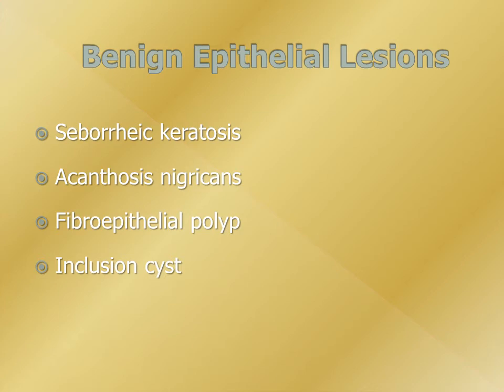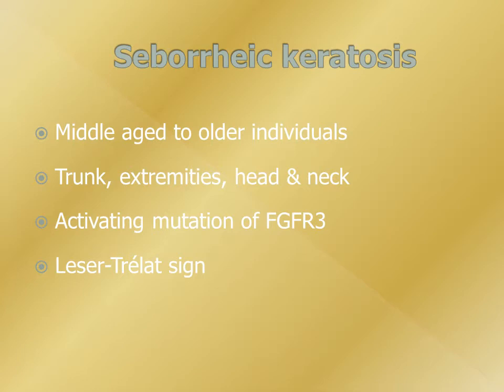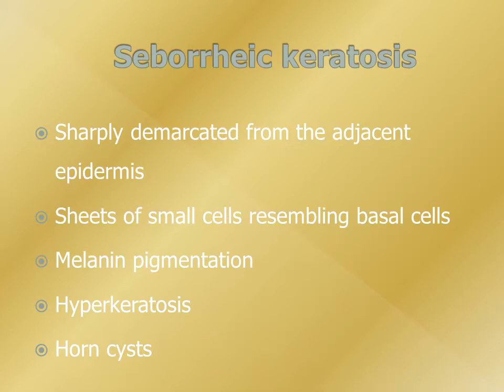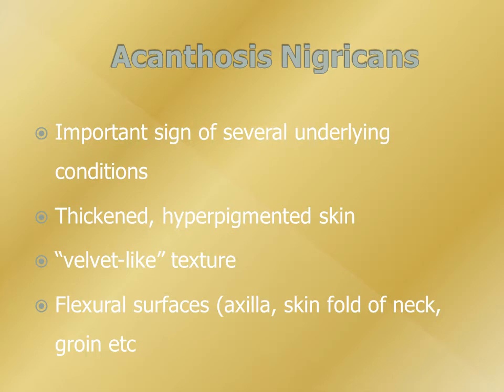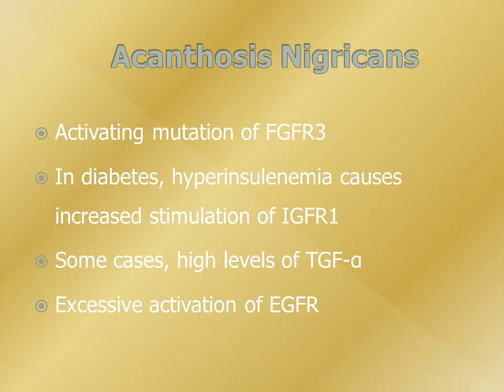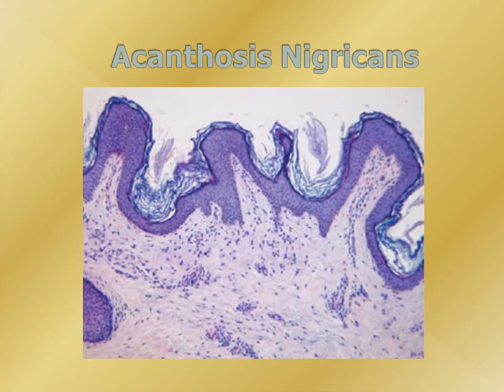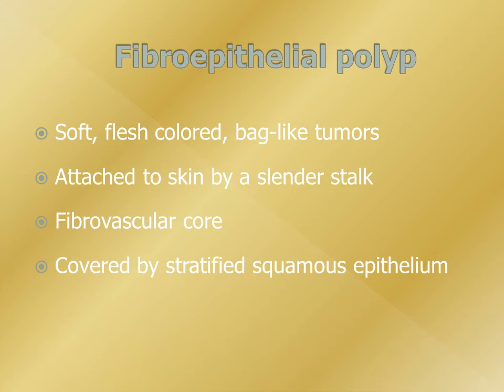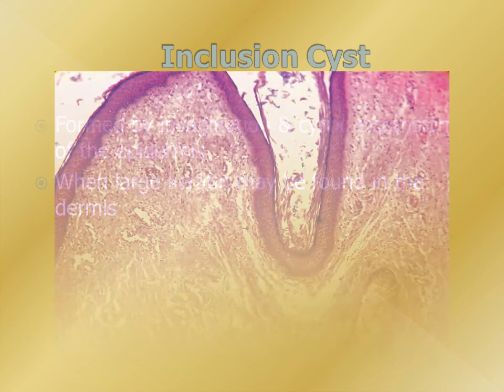DERMATOPATHOLOGY LECTURE 6 - DR. SAAD MAROOF SAEED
BENIGN EPITHELIAL LESIONS